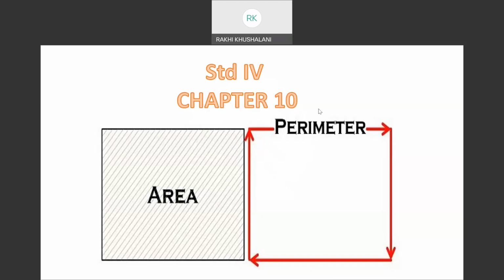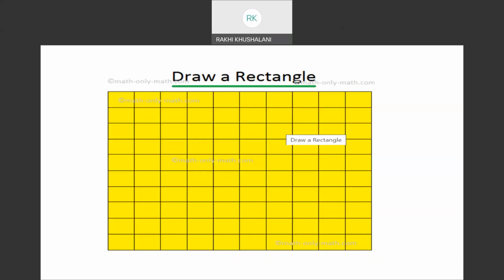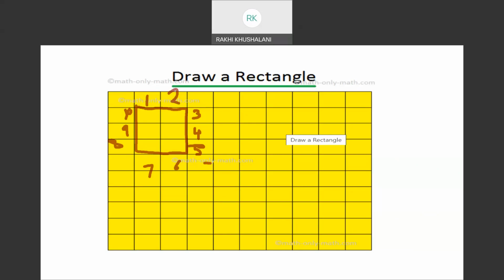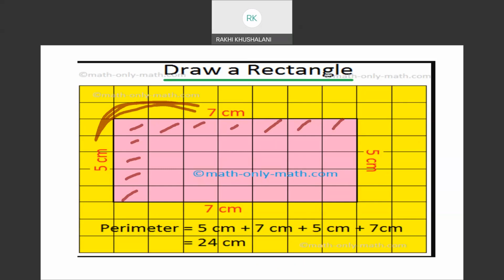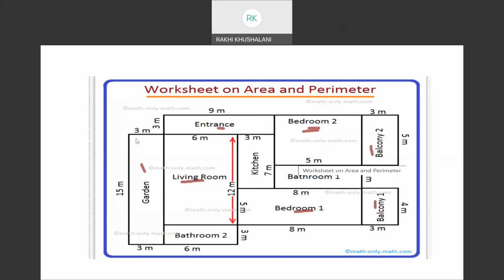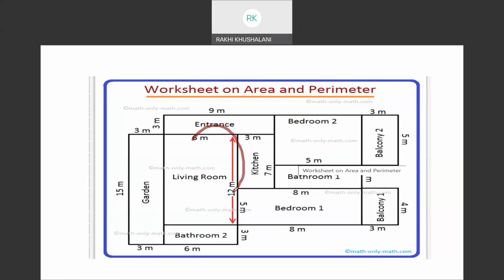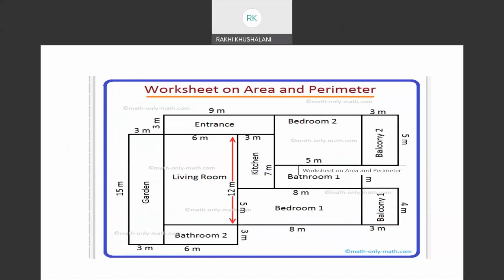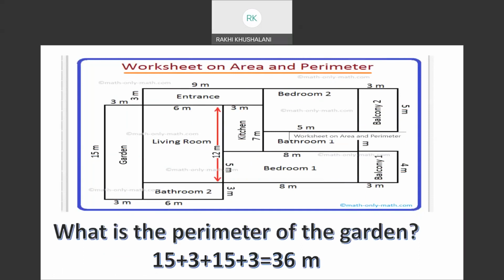STD IV AREA & PERIMETER